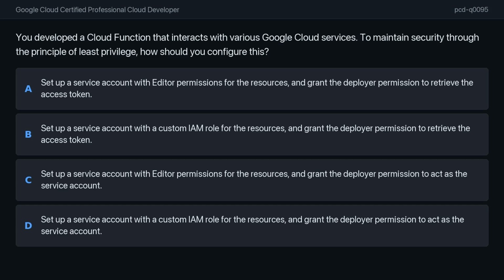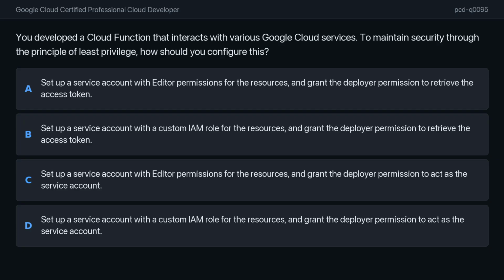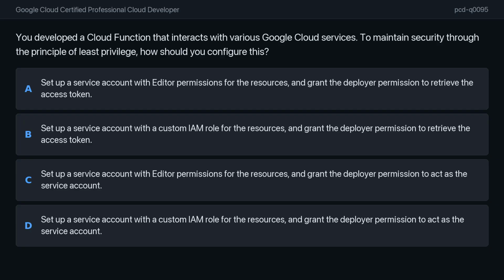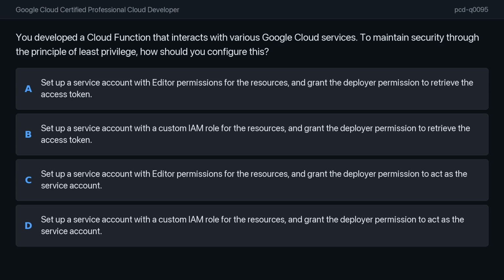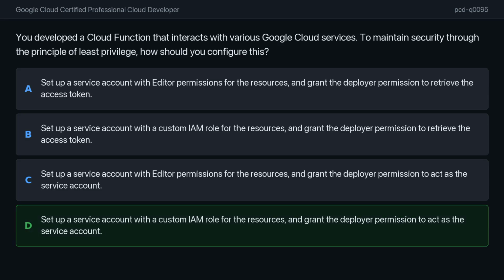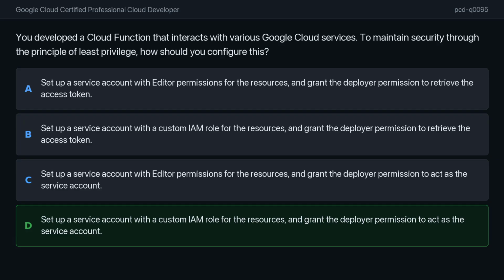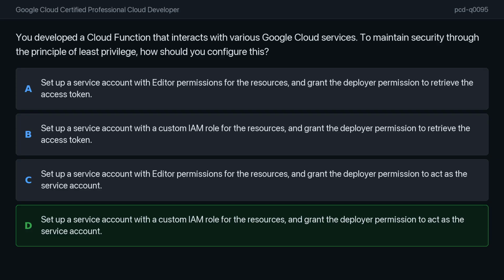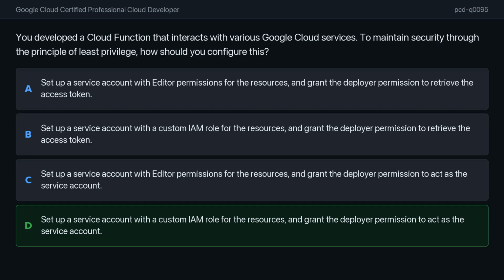Certingo | Google Cloud Certified Professional Cloud Developer (PCD) — Question 95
🎯 Getting ready for the Google Cloud Certified Professional Cloud Developer (PCD) certification? Practice FREE with a real exam demo

📚 Google Cloud Certified Professional Cloud Developer (PCD) | Question 95

You developed a Cloud Function that interacts with various Google Cloud services. To maintain security through the principle of least privilege, how should you configure this?

🎯 Category: Deploying applications
🧠 Stop memorizing random questions: unlock the full question bank, timed exam simulations and spaced repetition (SRS) that tells you when to review each topic